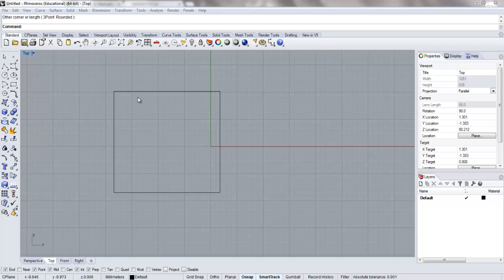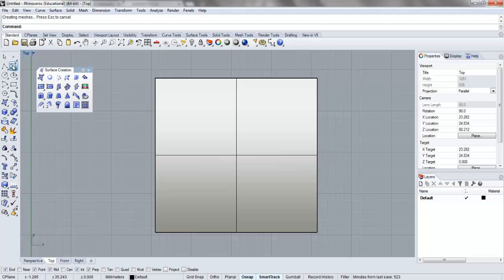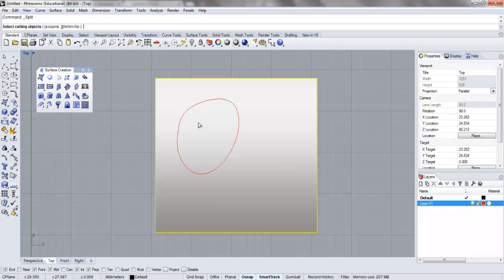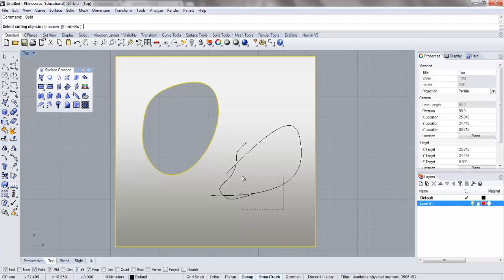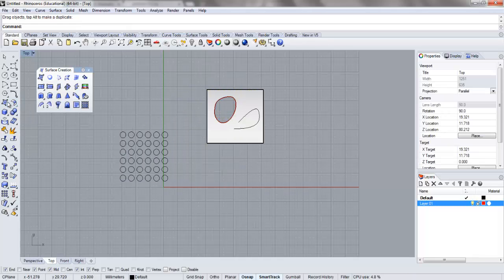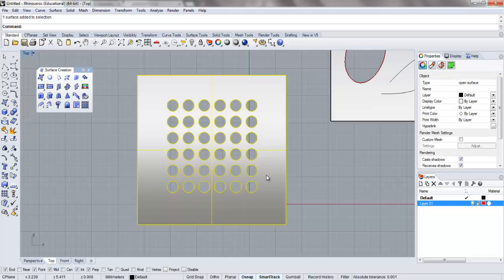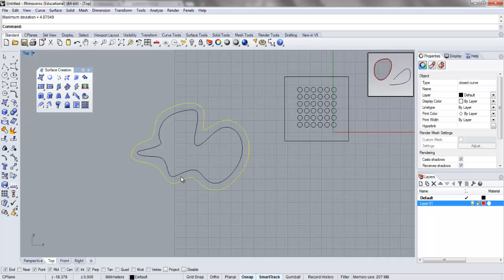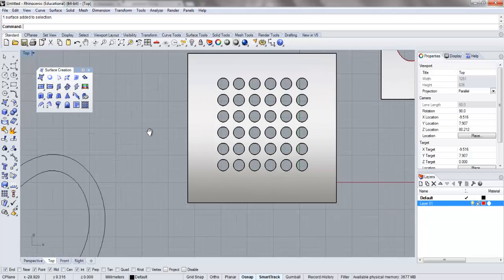Rhino PlanarSrf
Talks about the logic and methods for developing and editing planar surfaces in Rhino.